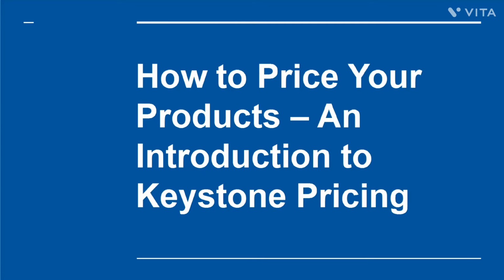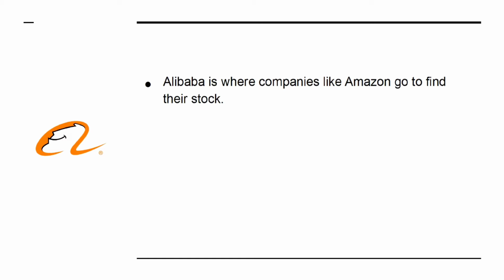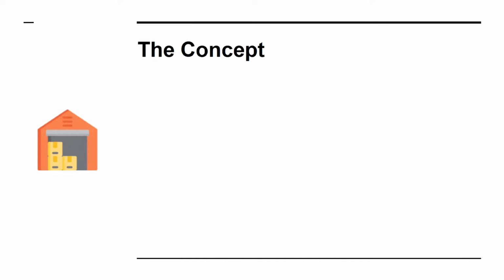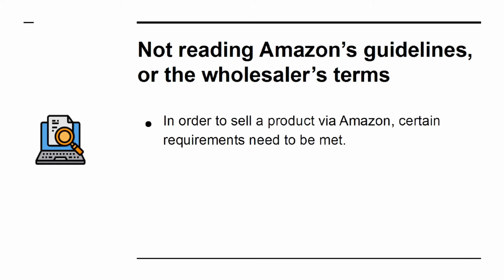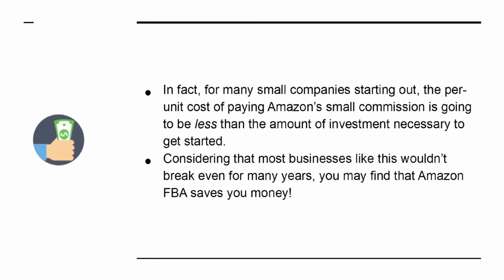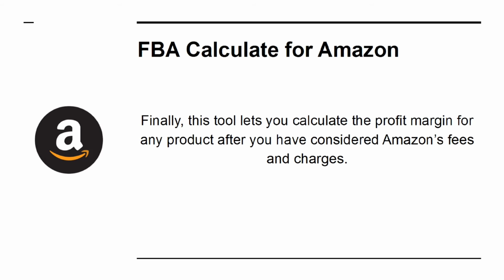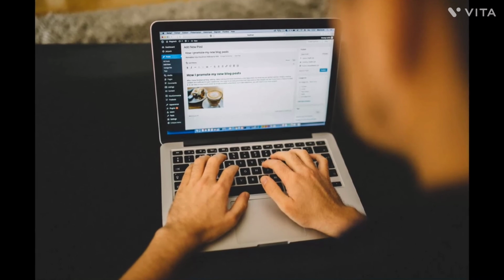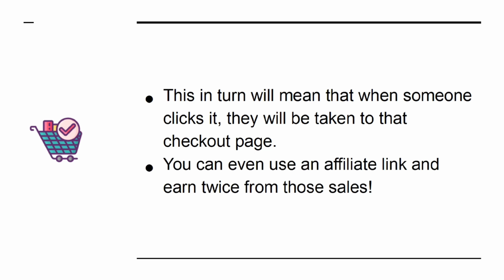AMAZON FBA SUCCESS